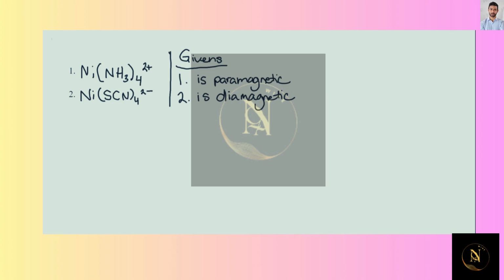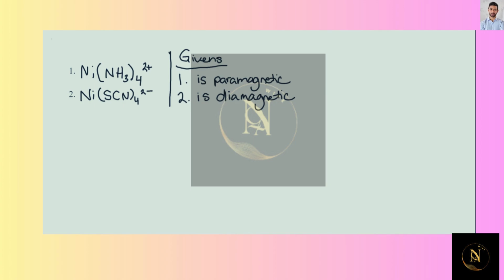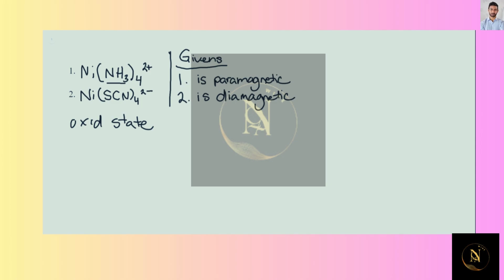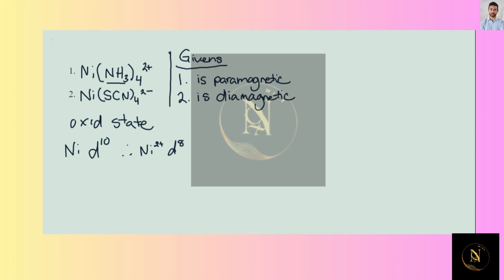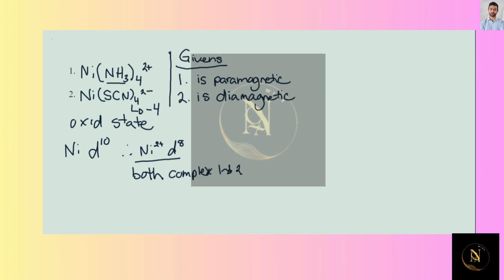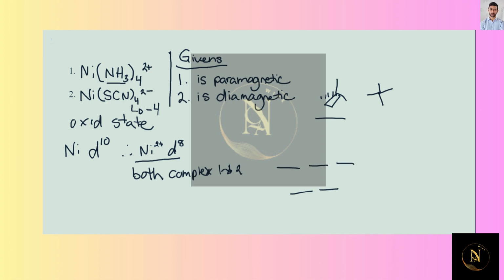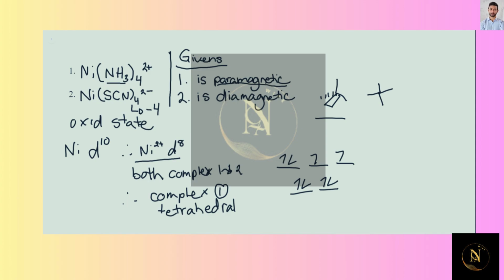[Chemistry] Both and have four ligands. The first is paramagnetic, and the second is diamagnetic. A